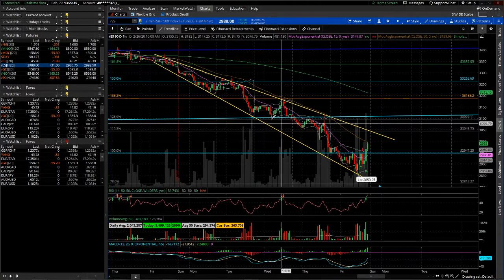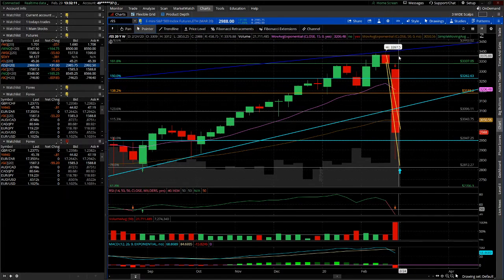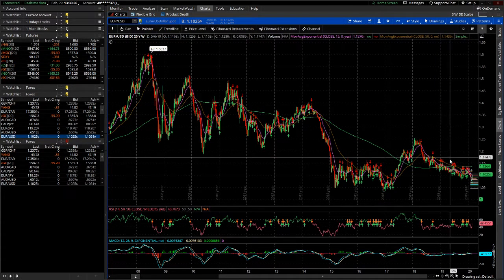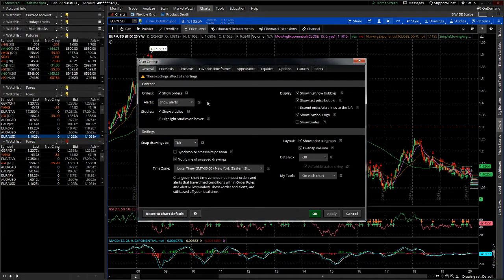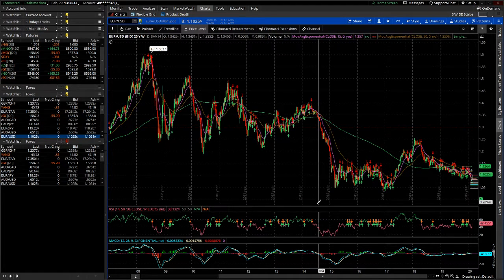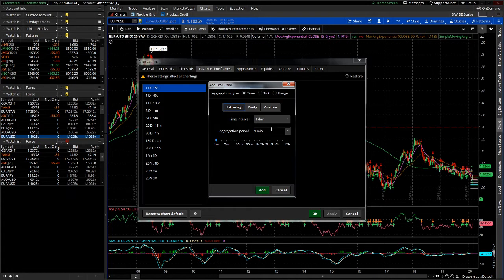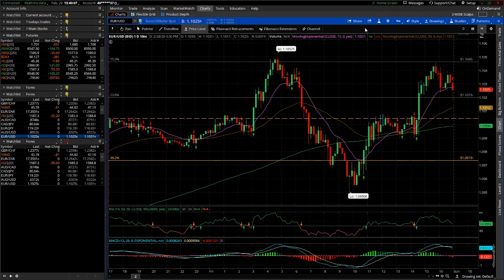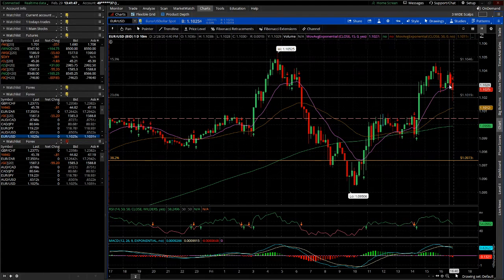TOS Tips on Time Axis, Screenshots, Settings and Candles